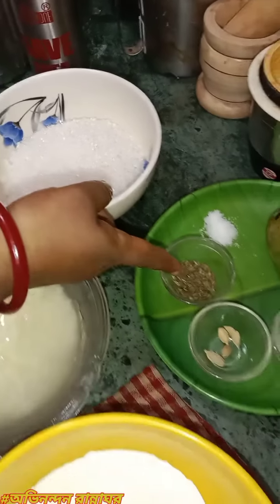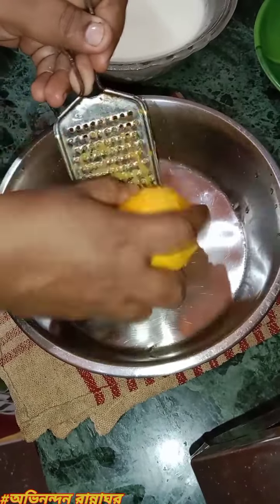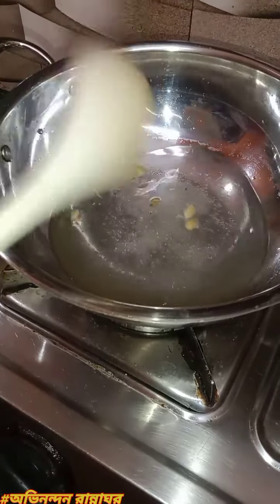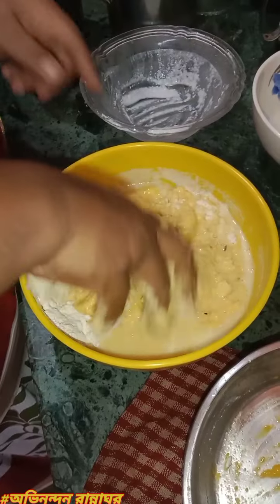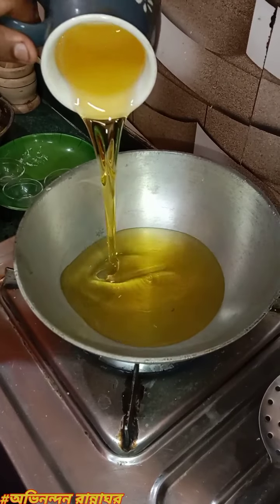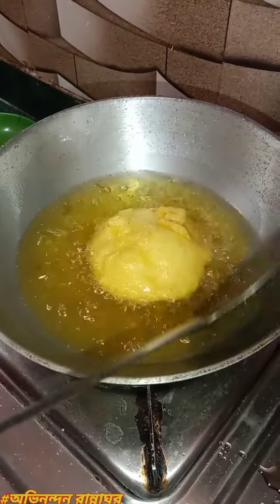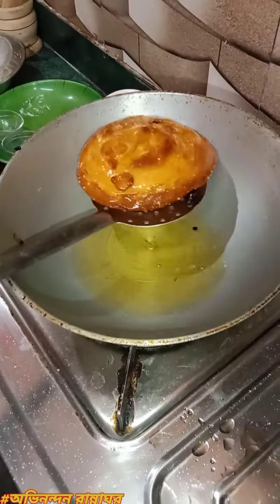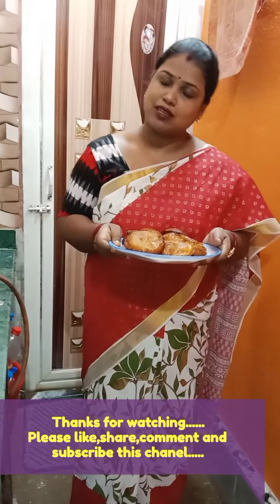পাকা আমের রসালো মালপোয়া রেসিপি।একদম দোকানের মতো।Amer roshalo malpoa...